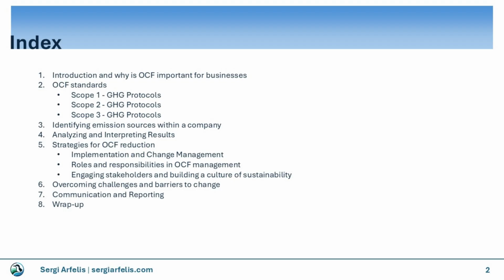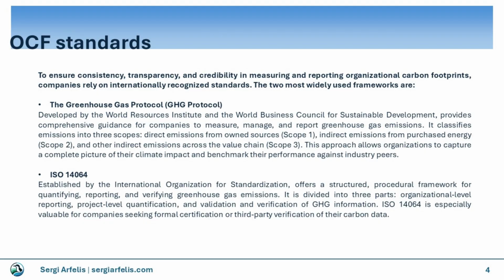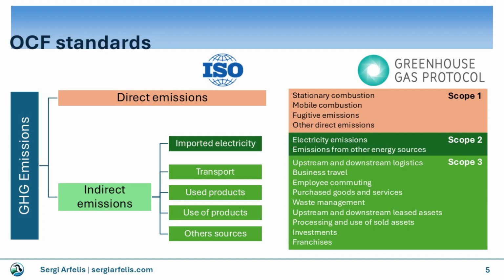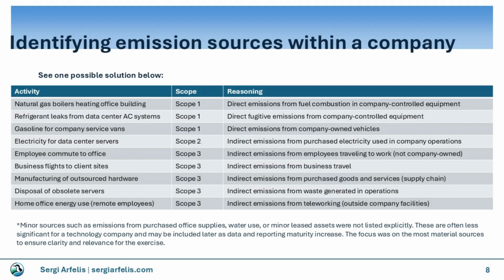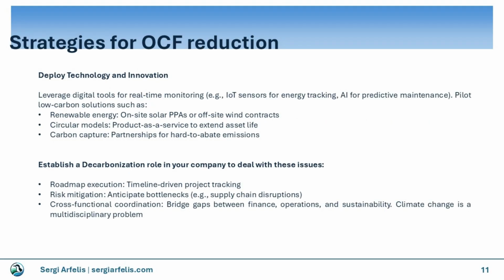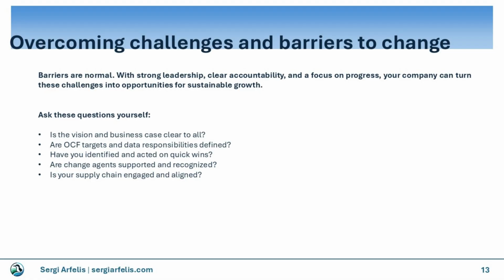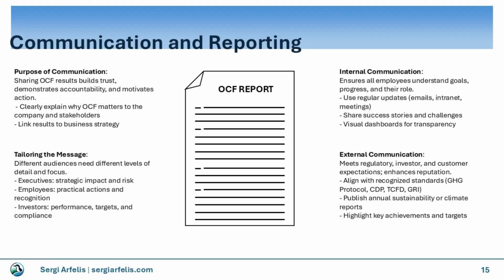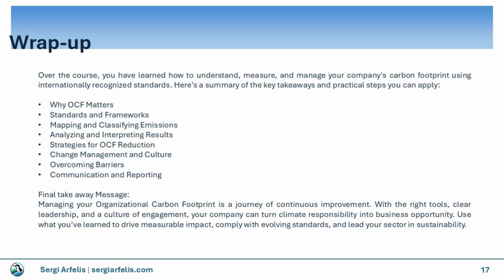Organizational Carbon Footprint (OCF) complete course for Companies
00:00 Front page
00:52 Table of contents
02:24 Introduction to Organizational Carbon Footprint (PCF):
- Fundamentals
- Why is OCF so important for companies?
04:00 OCF Methodology and Standards:
- GHG Protocol: Scope 1, Scope 2, Scope 3.
- ISO 14064.
09:49 Identifying emission sources within a company. Practical case study.
11:59 Analyzing and Interpreting Results: Identifying hotspots, Benchmarking and performance indicators, Using results for Decision-Making.
14:03 Strategies for OCF reduction:
- Prioritize high-impact reduction levers
- Set science-based Targets
- Deploy Technology and Innovation
- Establish a Decarbonization Role
- Drive behavioral Change, Build sustainability culture
17:57 Overcoming challenges and barriers to change
20:39 Communication and Reporting
23:46 Wrap-up